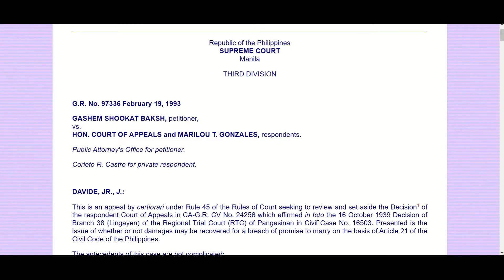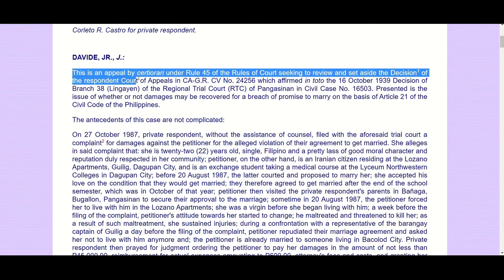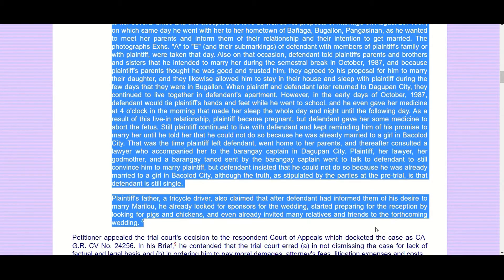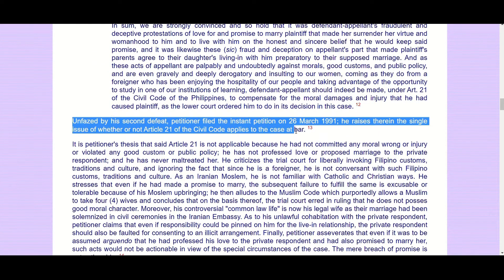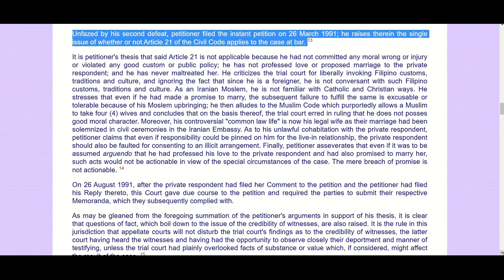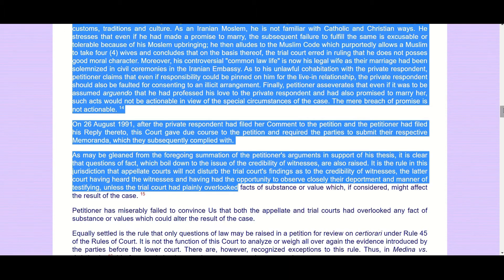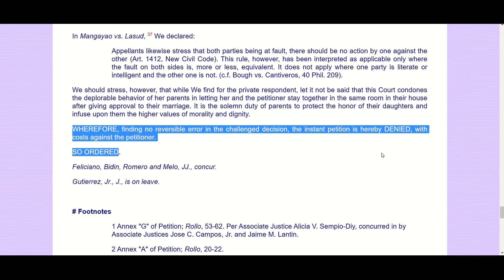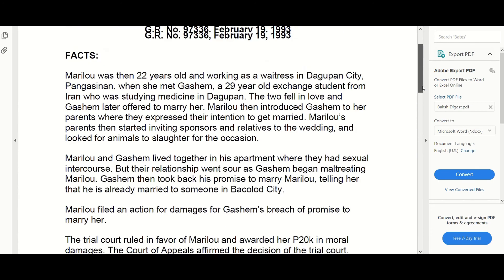How To Read SC Decision and How to Prepare a Case Digest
Ever struggled reading Supreme Court decisions? How about digesting Supreme Court decisions? Every law student should know how because he will be reading Supreme Court decisions and digesting them for his entire stay in law school and even after that.